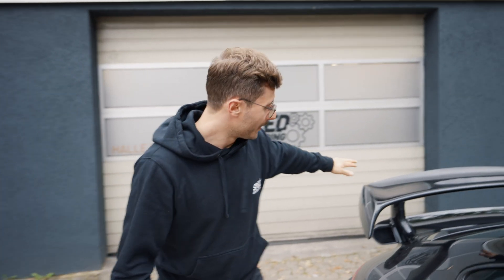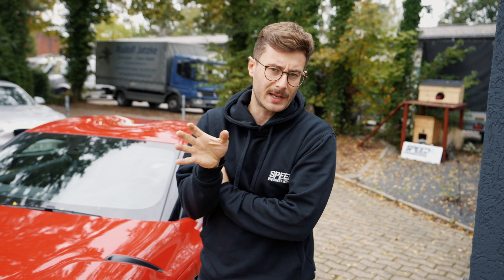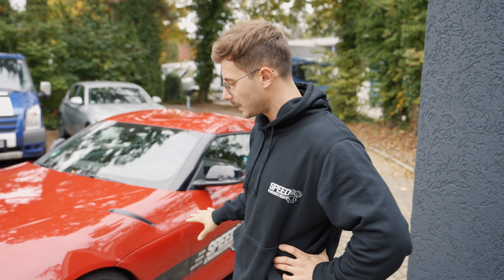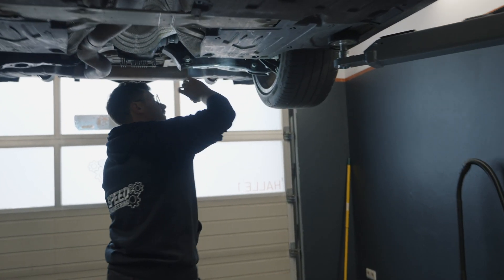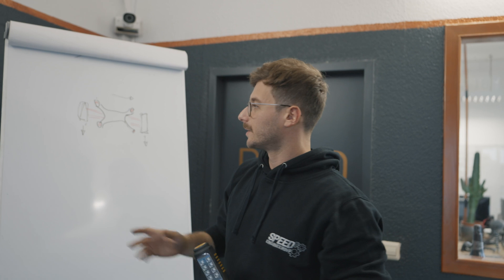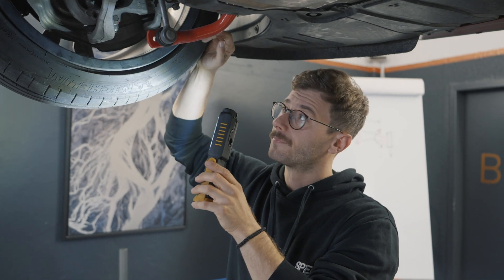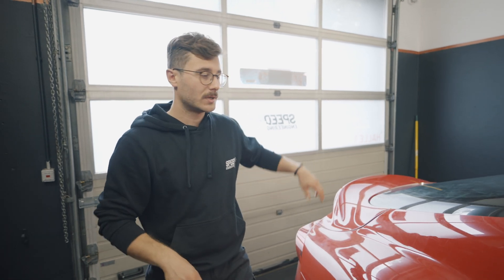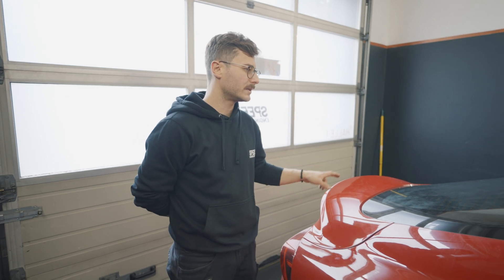must have mod for the Supra MK5 | Speed Engineering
In this video we will talk about the bump steer myth in terms of the Toyota Supra MK5.

Pure engineering.